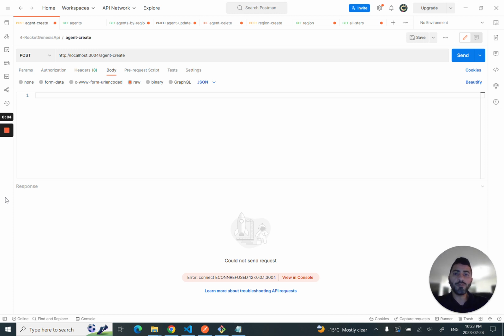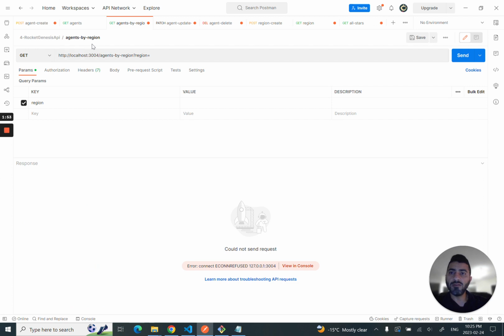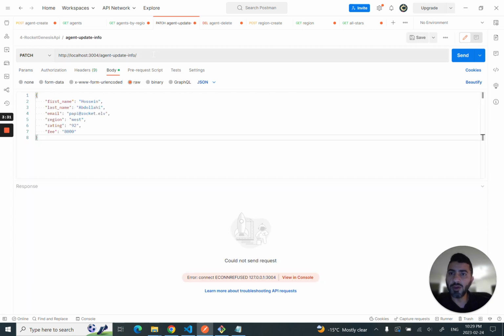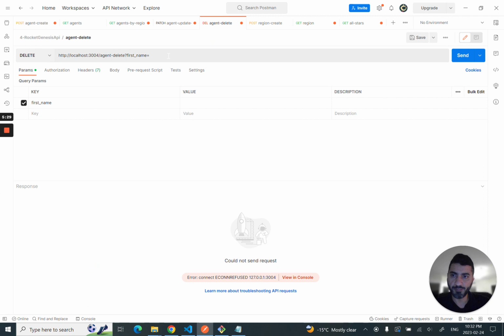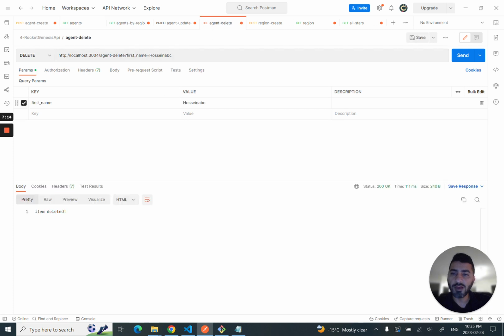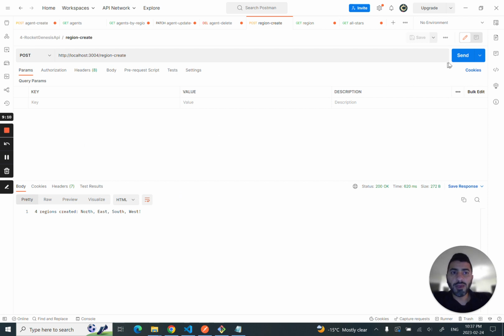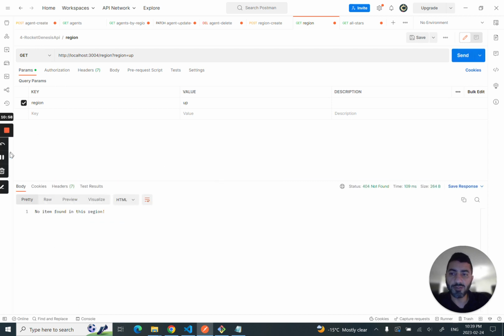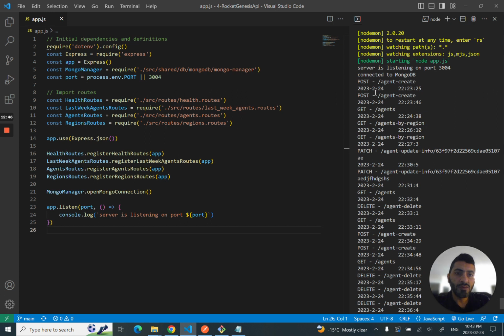Back End Development 2 - API - MongoDB